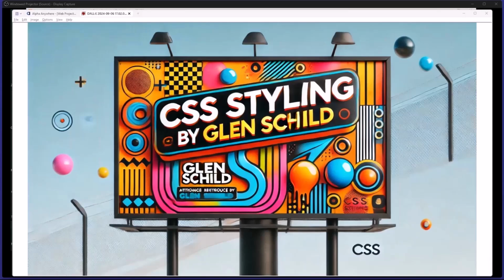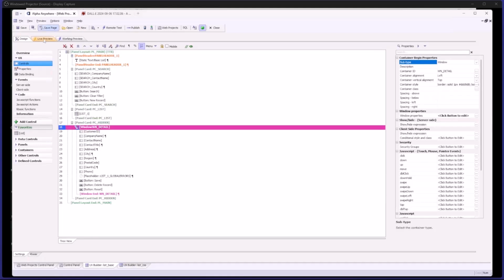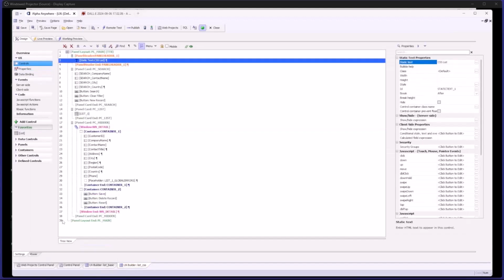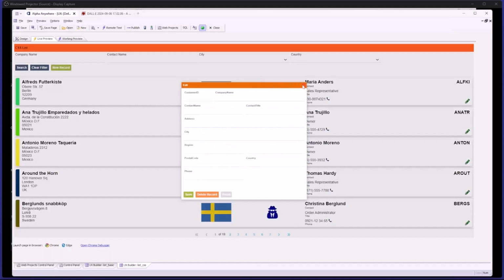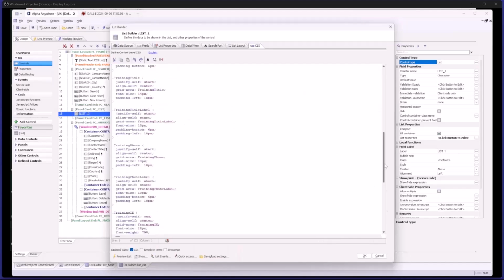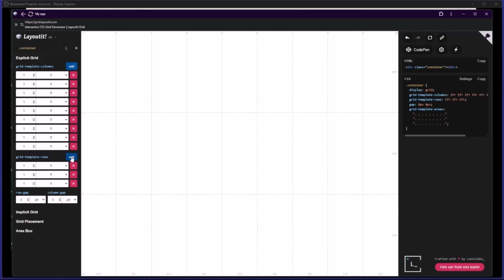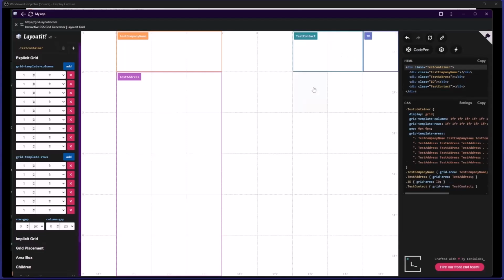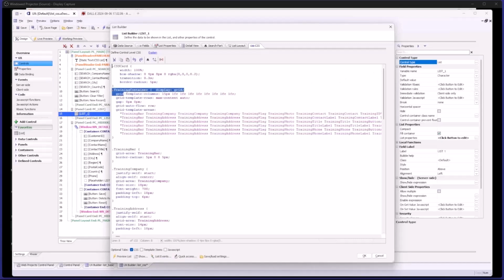2024 09 06 workshop glen schild PREVIEW